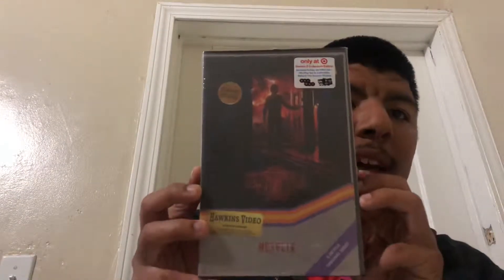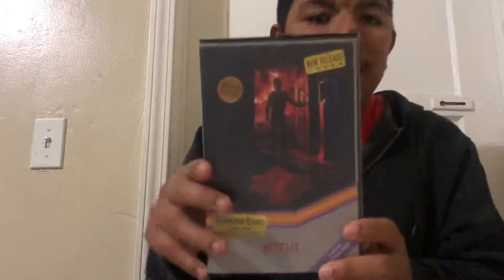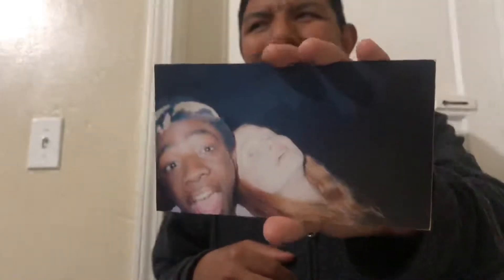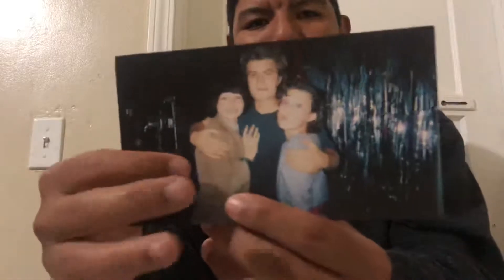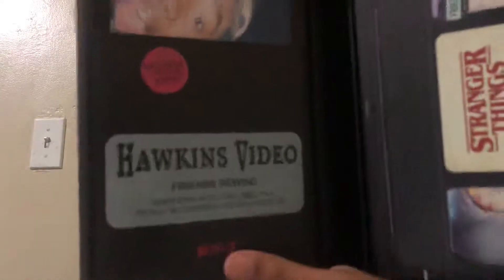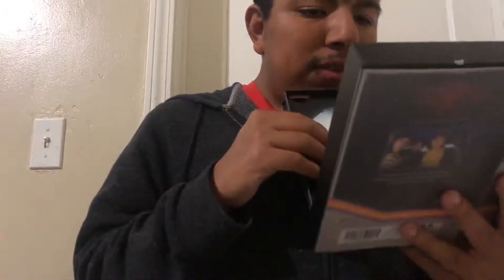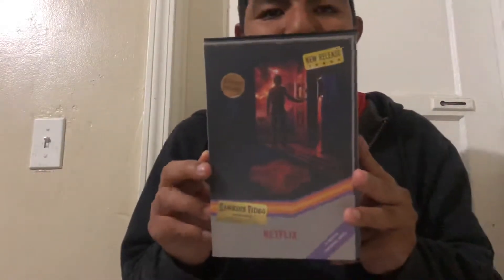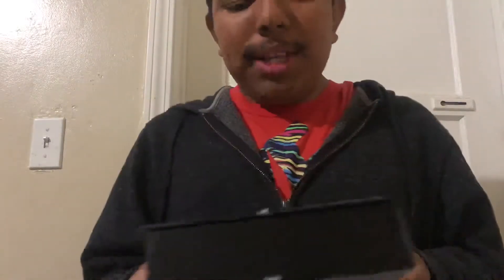Stranger Things 2 4K UHD Unboxing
Please donate whatever you can or whatever you want to help this channel grow.